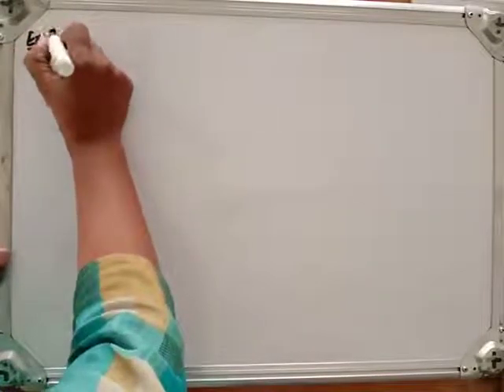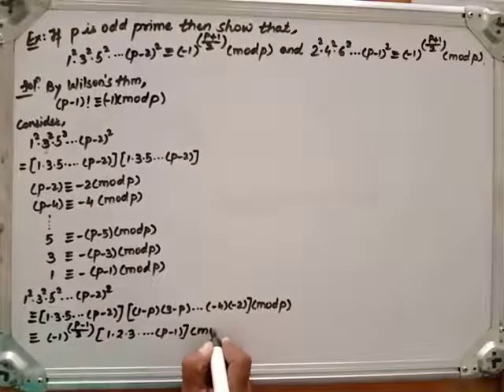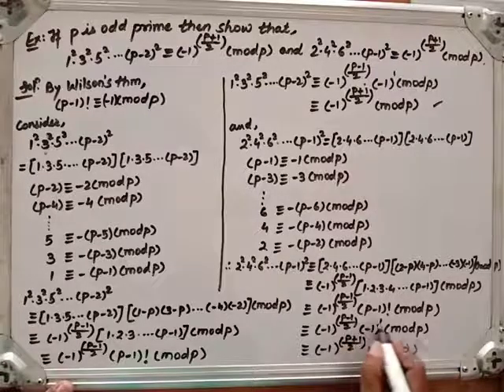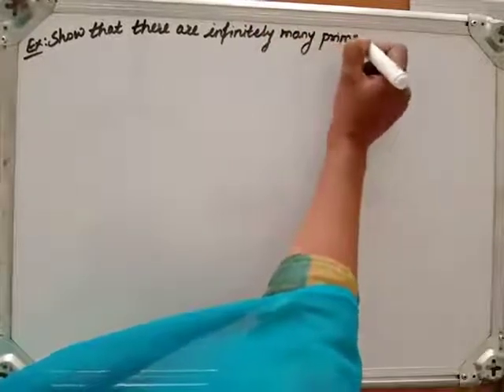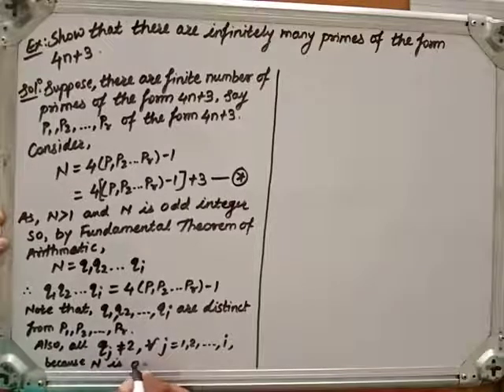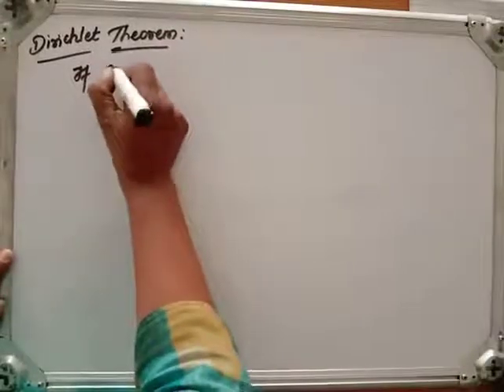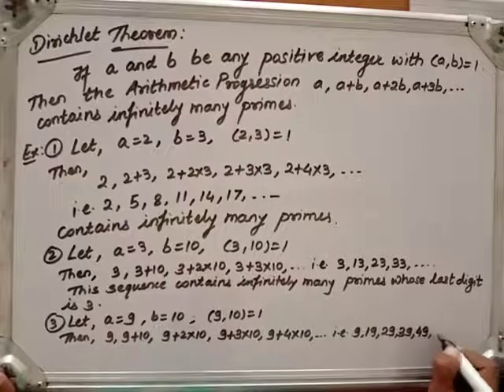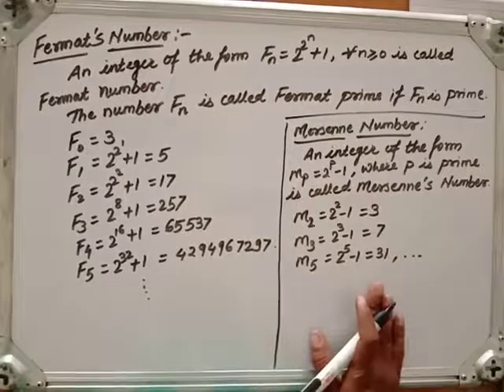CH2Video13: TYBSc (Number Theory)